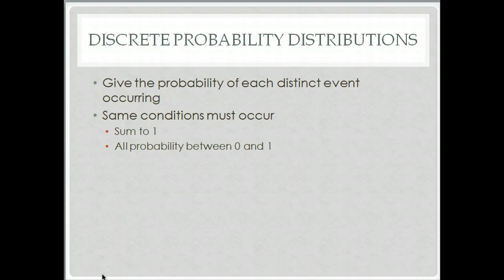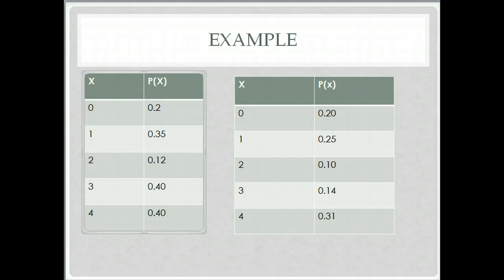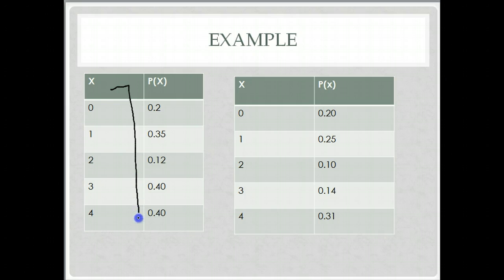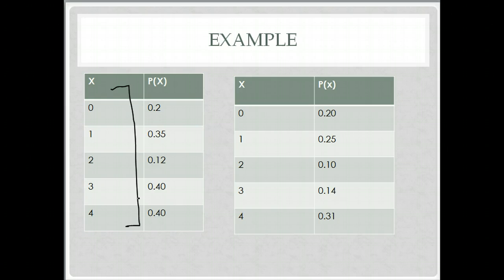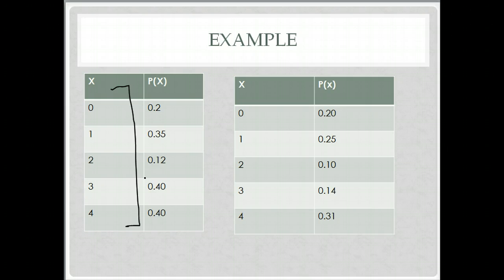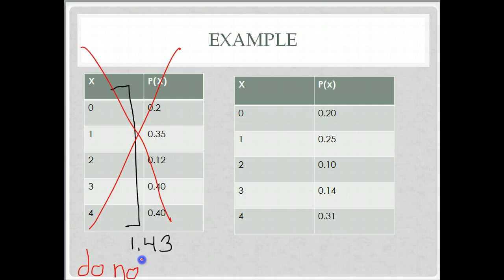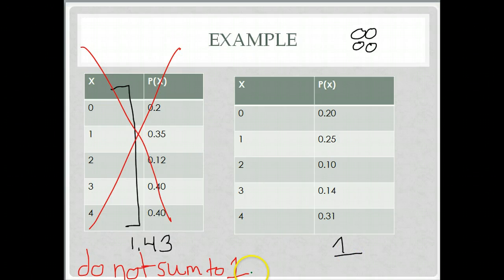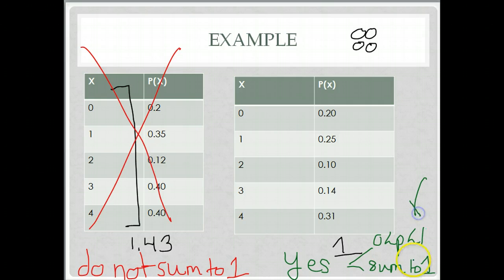discrete probability distributions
Checking a discrete probabiltiy distribution